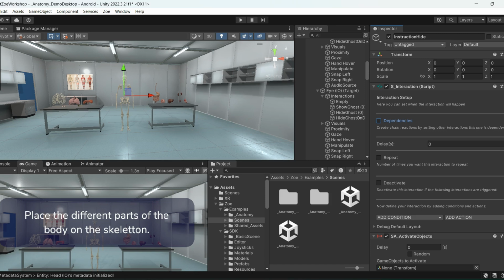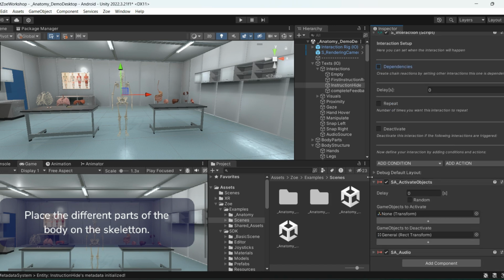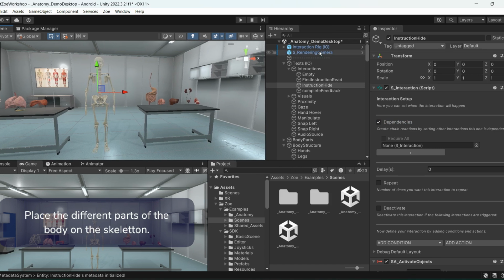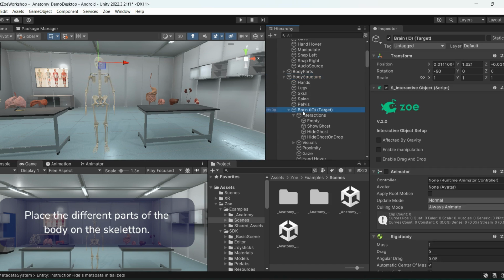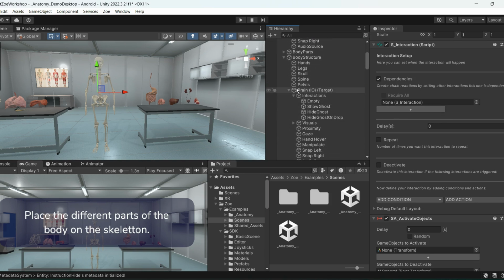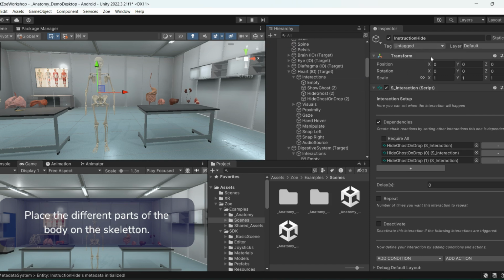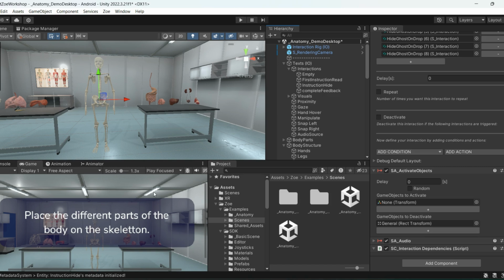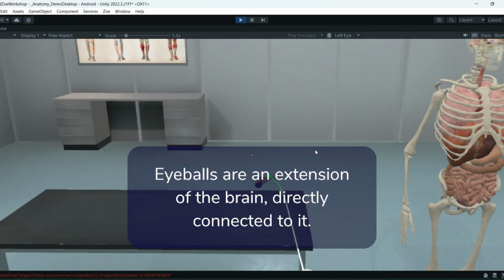Zoe for Unity - Dependencies